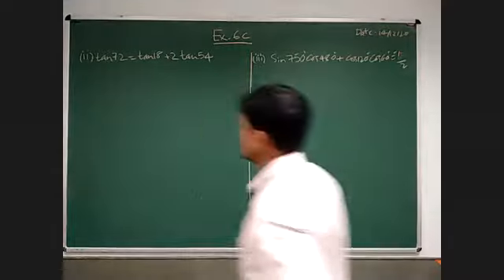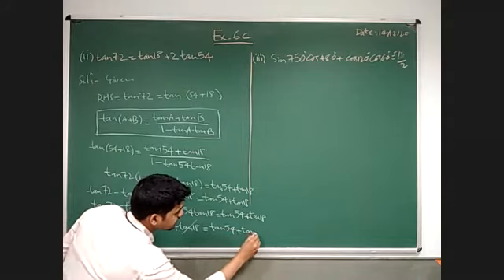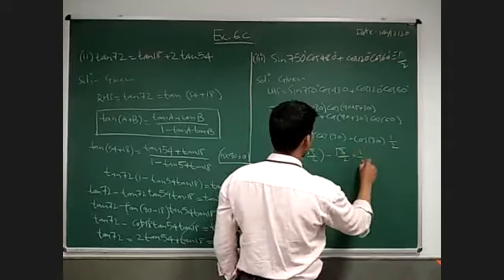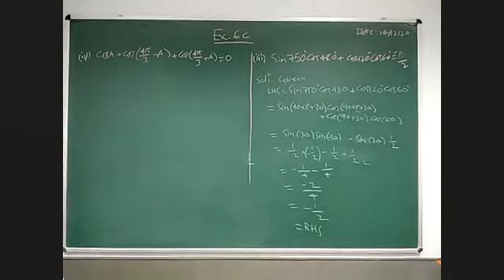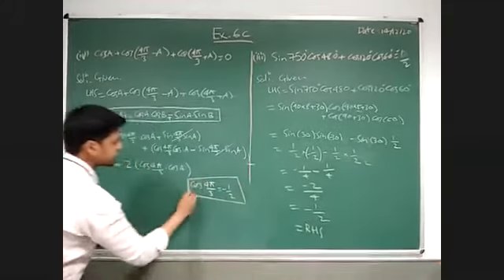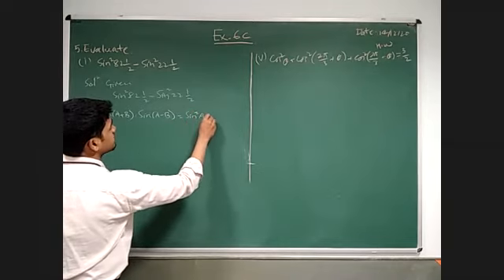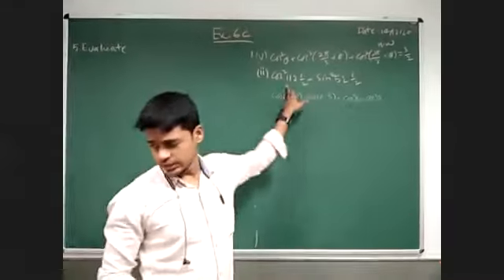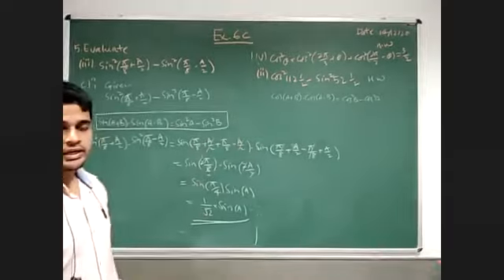6c(4)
compound angle formula